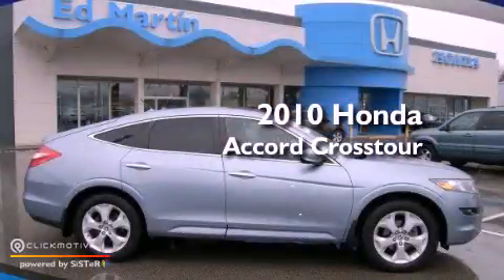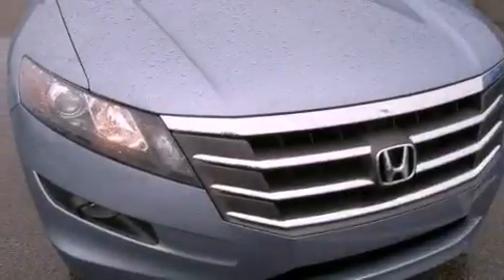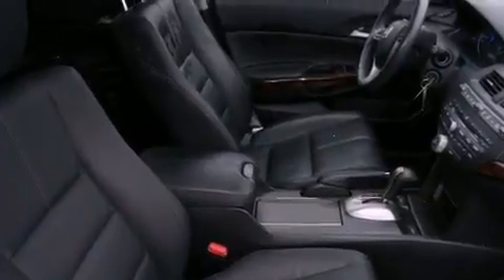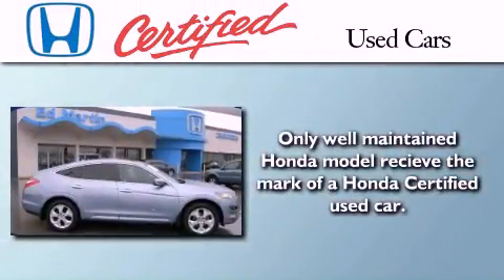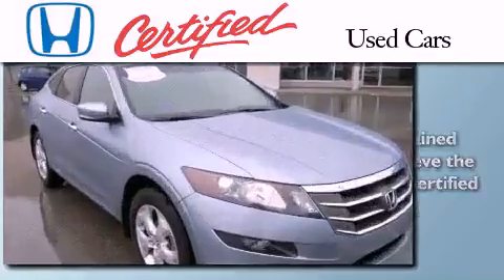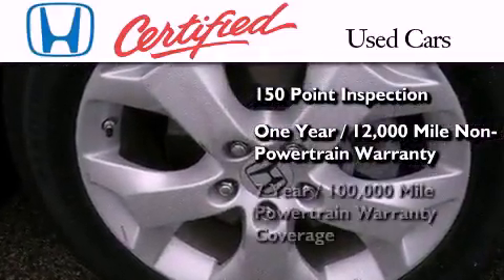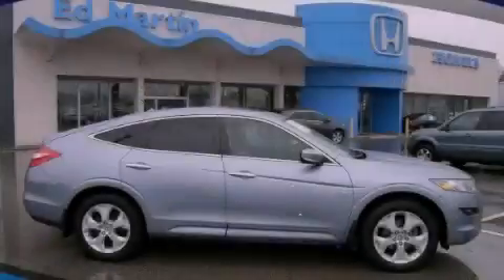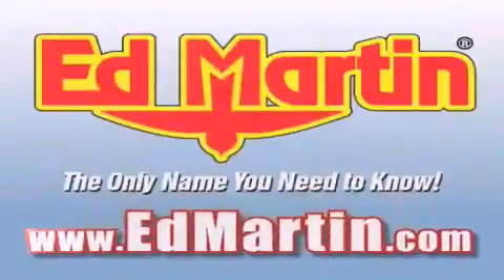Certified 2010 Honda Accord Crosstour Indianapolis IN 46219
Year : 2010
 Make : Honda
 Model : Accord Crosstour
 Engine : Gas V6 3.5L/212
 Trans . : Automatic
 Exterior : Glacier Blue Metallic
 Miles : 34,403
 Interior : Black
 Stock : 2AC1343A